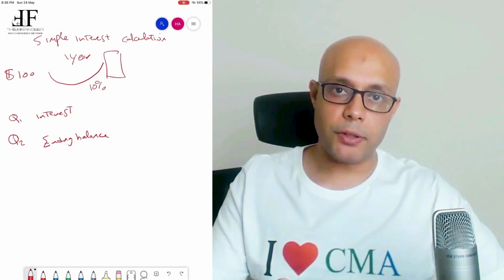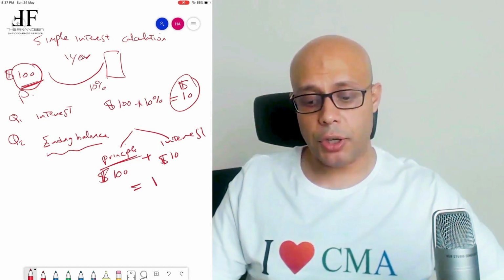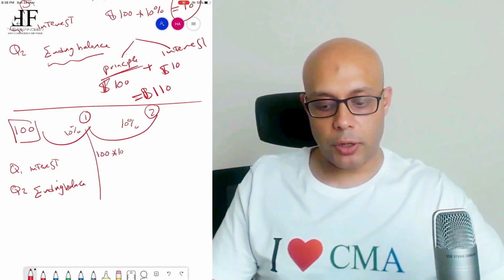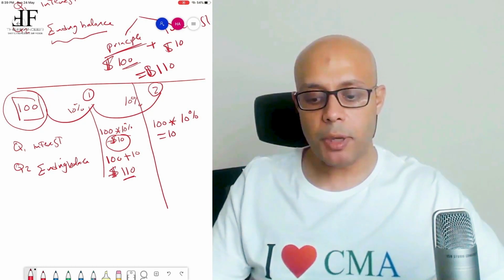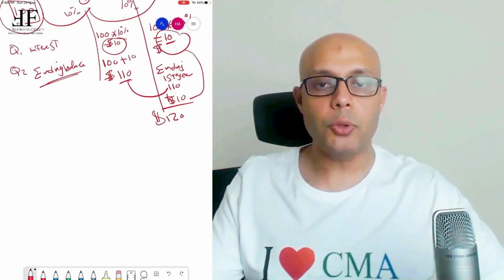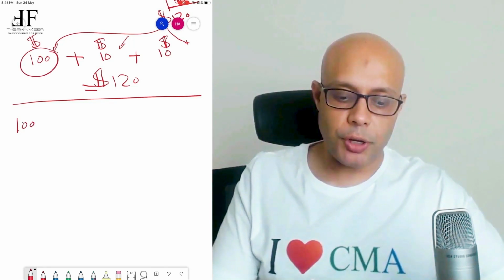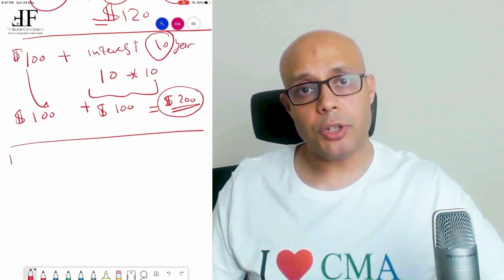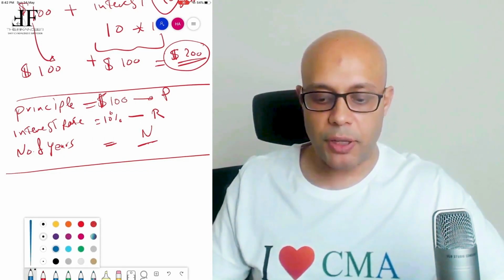Simple Interest Calculation